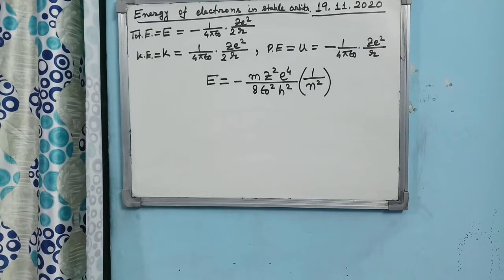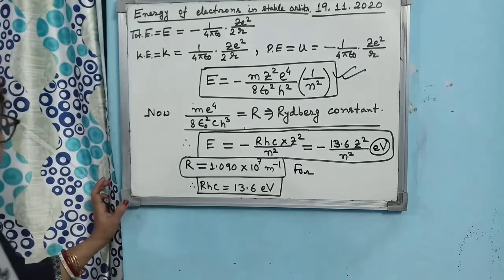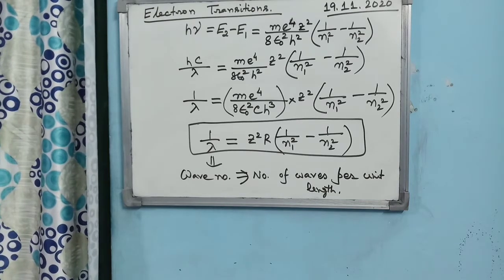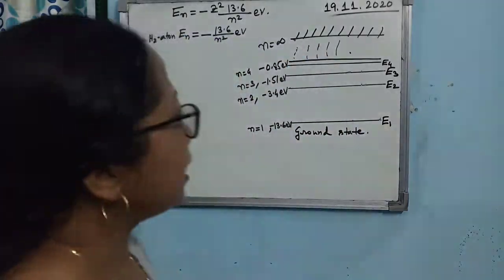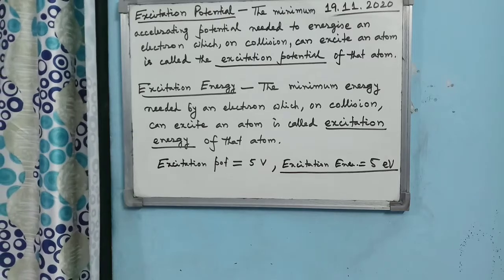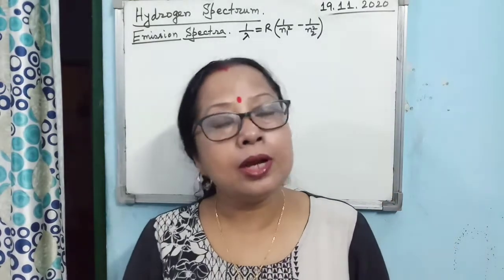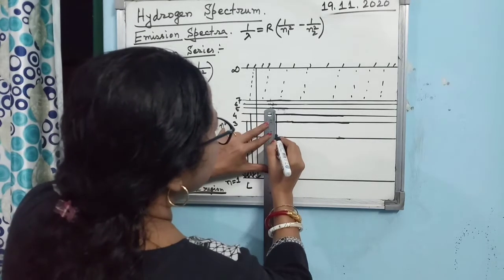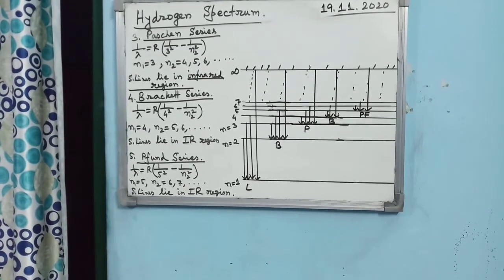Bohr's Theory of HYDROGEN ATOM (for XII)Mod 56 Lec 02